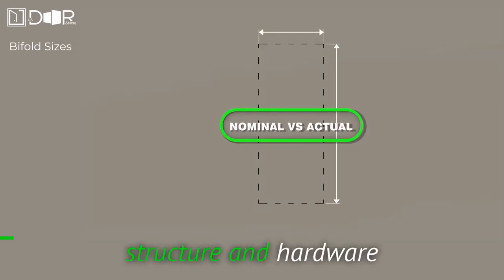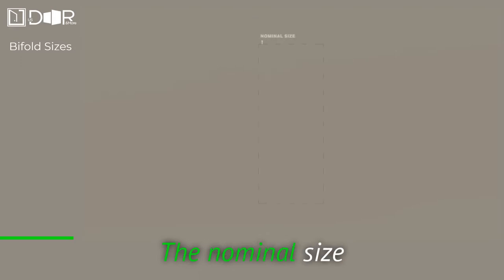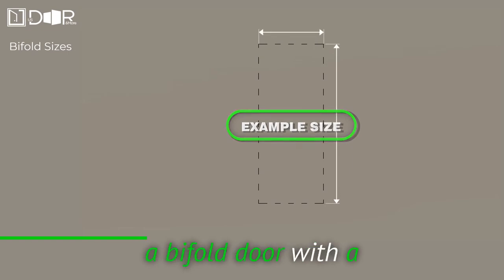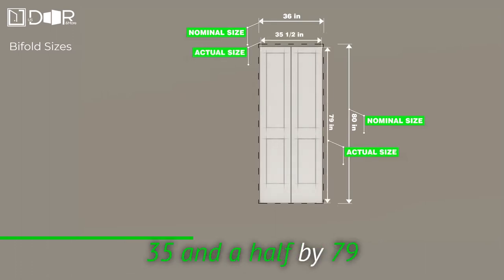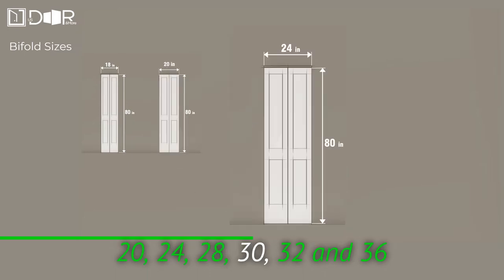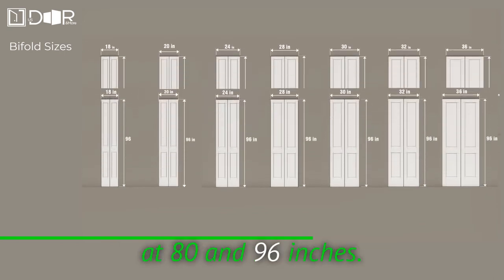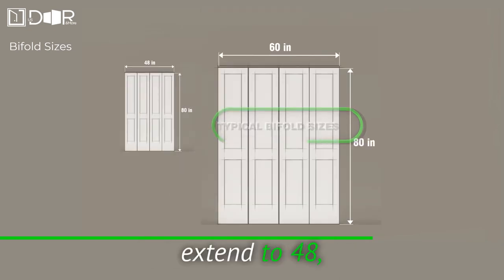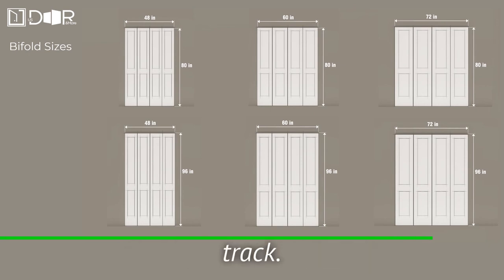Mastering Bifold Door Sizes: Your Comprehensive Guide to Choosing the Right Bifold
Are you confused about the difference between nominal size and actual size when it comes to bifold doors? In this video, we explain the two terms and provide a general size chart for bifold doors. We discuss the variations in structure and hardware across different bifold door manufacturers and how the nominal size categorizes the door, while the actual size denotes the precise dimensions. Standard bifold doors come in a range of sizes, with common widths including 18, 20, 24, 28, 30, 32 and 36 inches, and typical heights of 80 and 96 inches. For four door doors, the sizes are wider, with standard dimensions extending to 48, 60 and 72 inches in width, along with 80 and 96 inches in height. Watch the video to learn more!